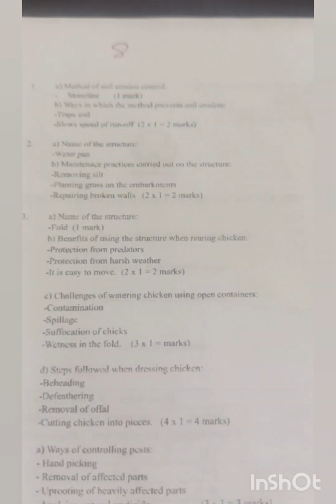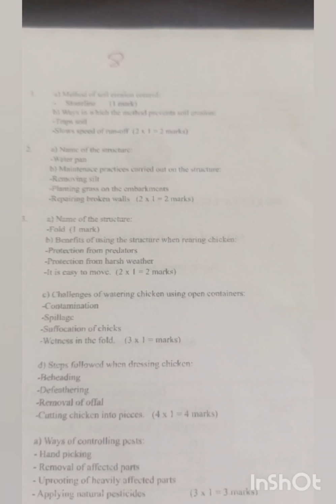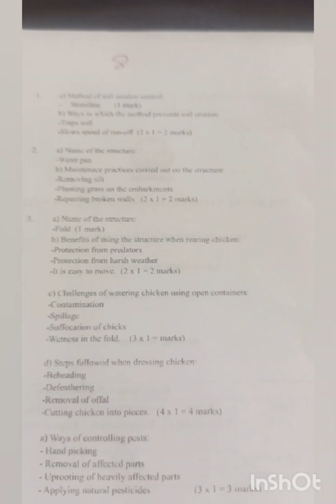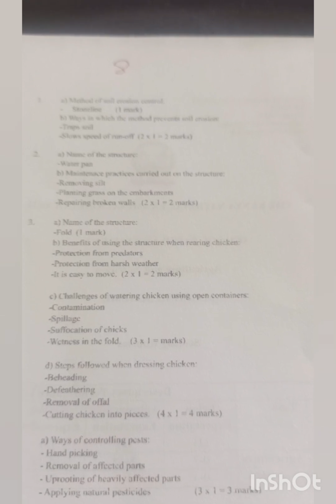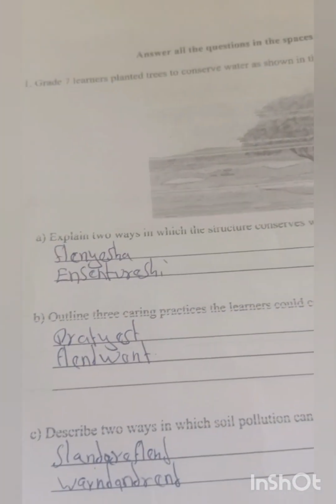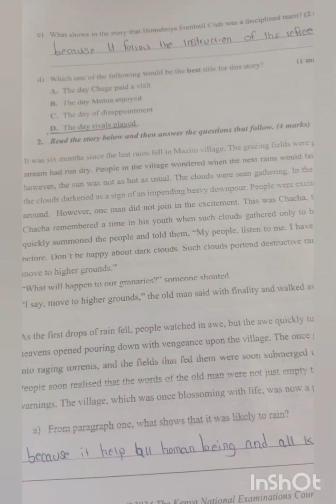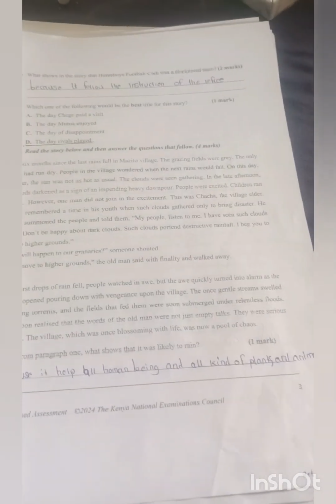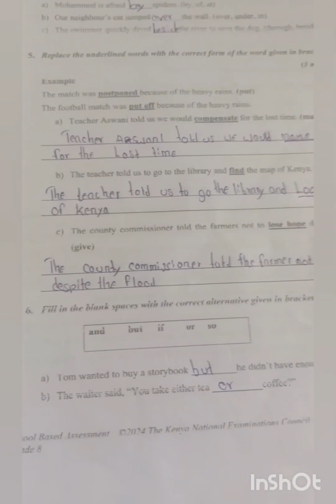shock as Grade 7 and 8 learners cant answer Questions in exams In Kenya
Learning in public schools in kenya is so pathetic.

See how learners in junior school answers nationals exams is very heartbreaking.

Government of Kenya assist primary school to have best junior school.

Our children are finished.

Is so sad am very sad teacher

Watch this link

Teachers shock on performance